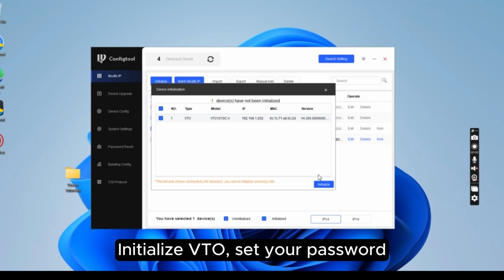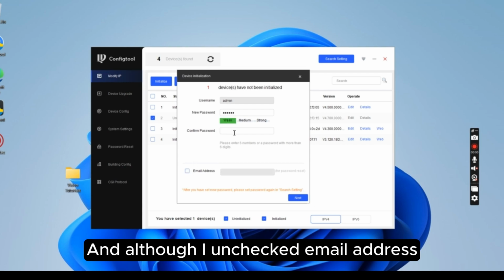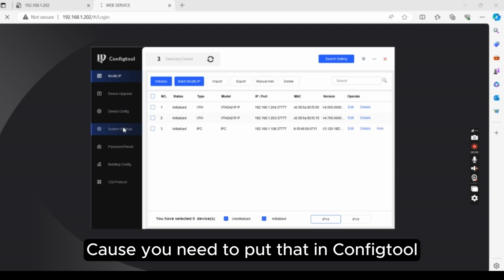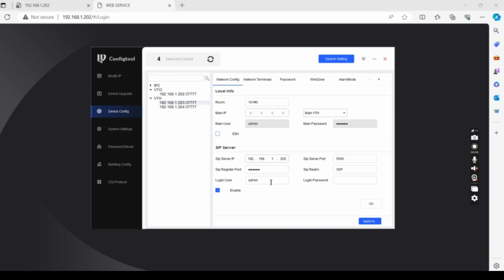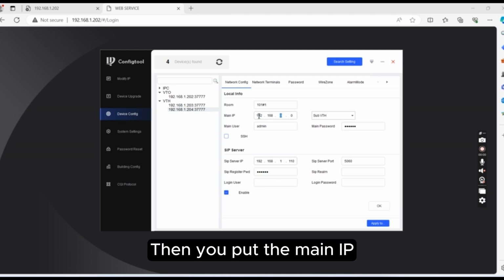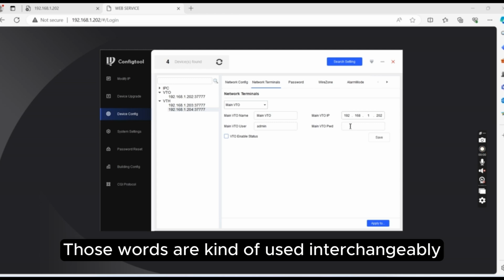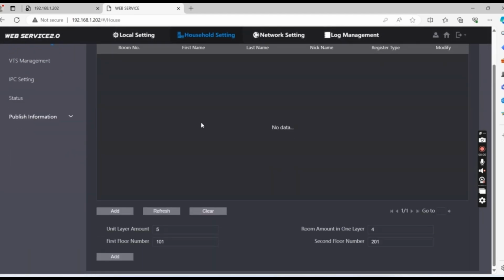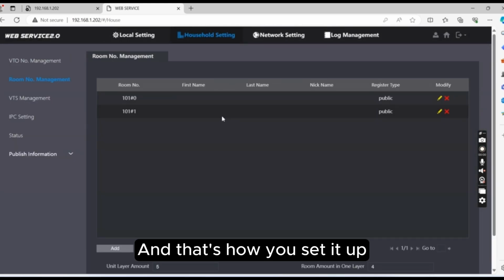Multiple Indoor Monitors from One VTO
Welcome to our step-by-step guide on setting up multiple indoor monitors with a single VTO outdoor station for your home or business security system. In this tutorial, we'll walk you through the process from start to finish.